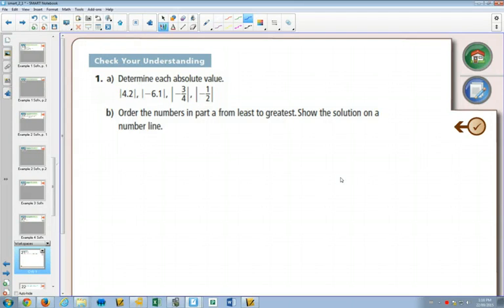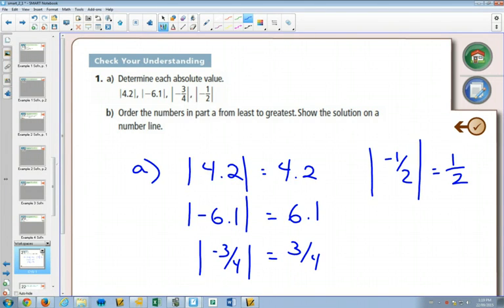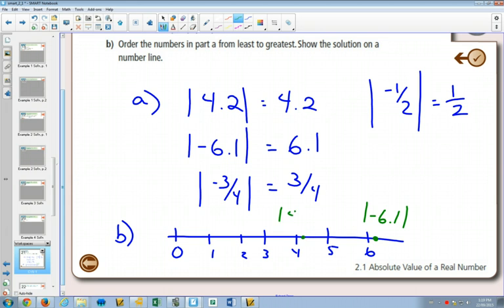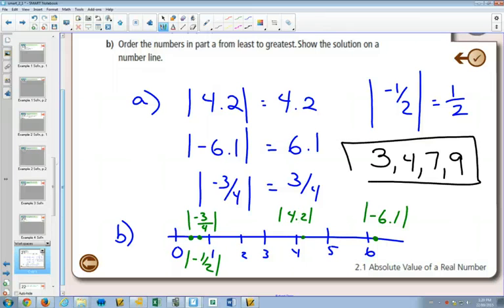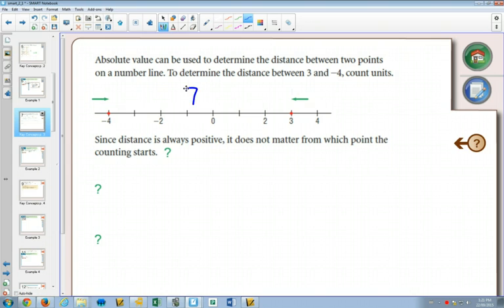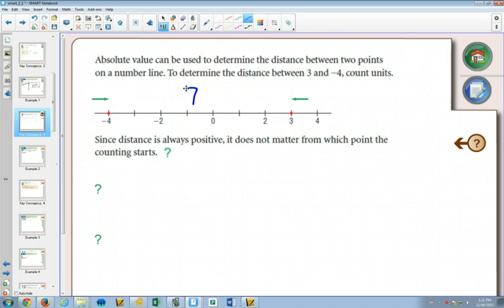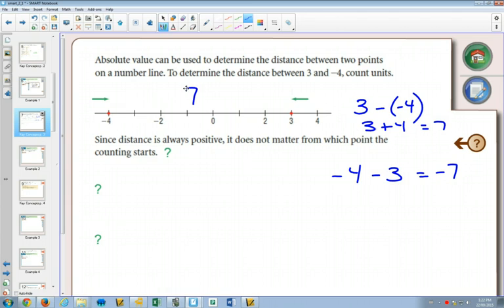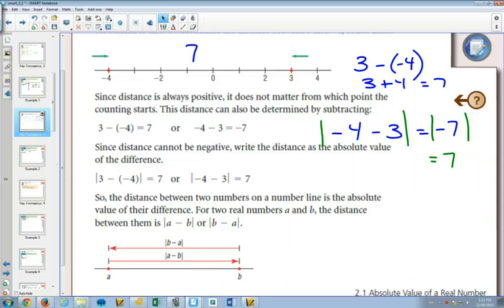30SP 2 1 Example 1